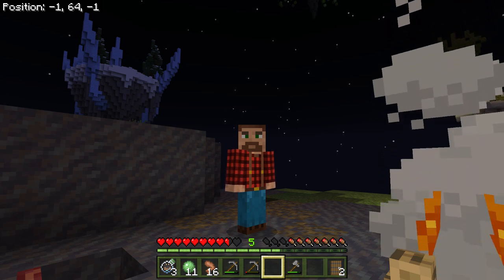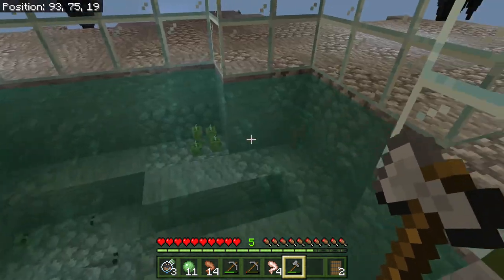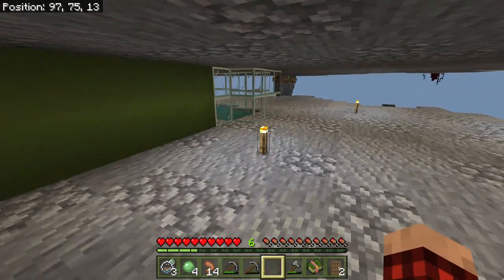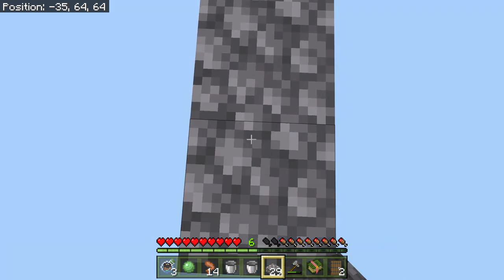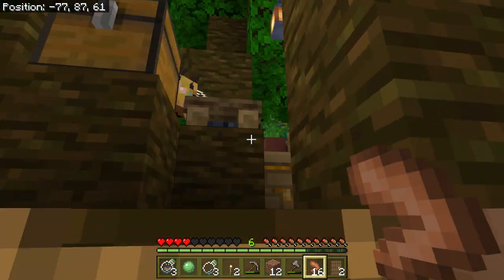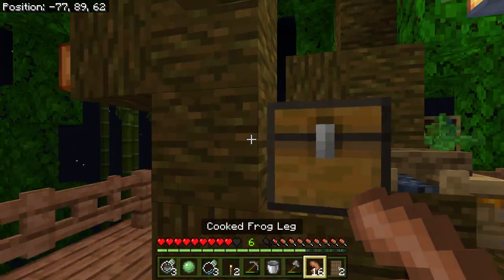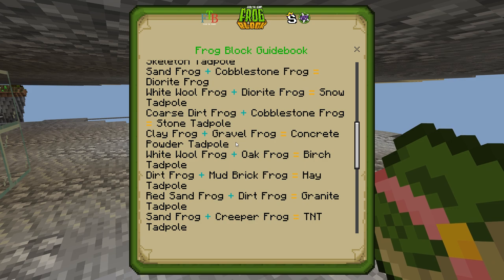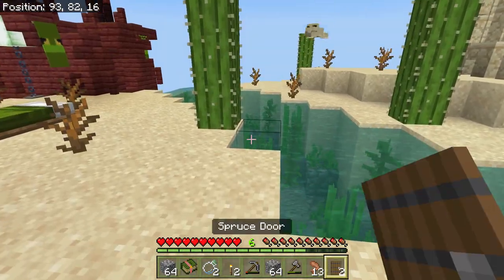Minecraft Map: Feed The Beast Frog Block -2: FROG BREEDING AND EXPLORING!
Today we make some huge advancements,  Get a base location taken care of, start breeding some new frog types, AND..do a little exploration!  Oh man!

I'm 100% down with playing Oceanblock!  Played the Java version, now lets play the Bedrock version!  This is going to be fun!

Diamond Tier Patrons!